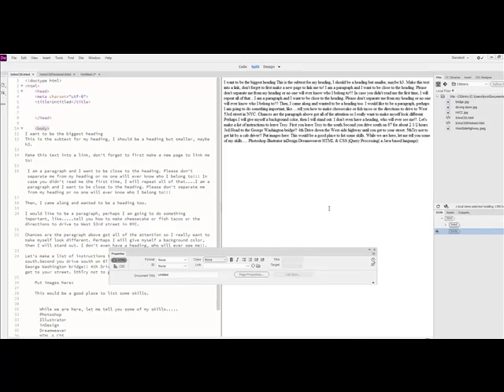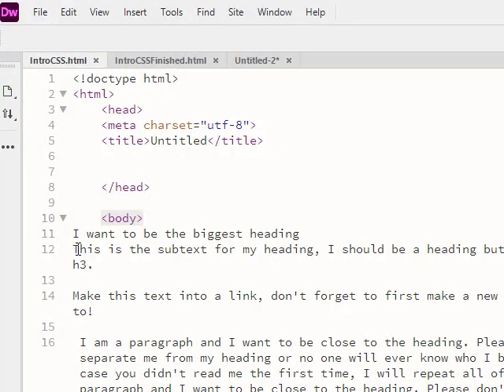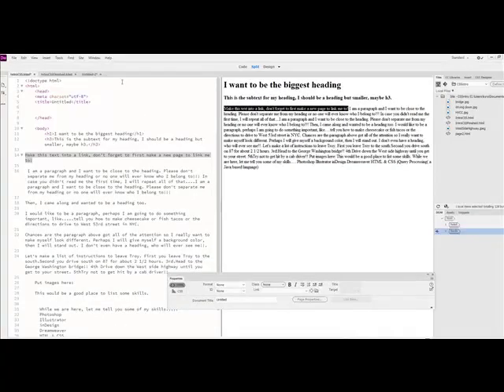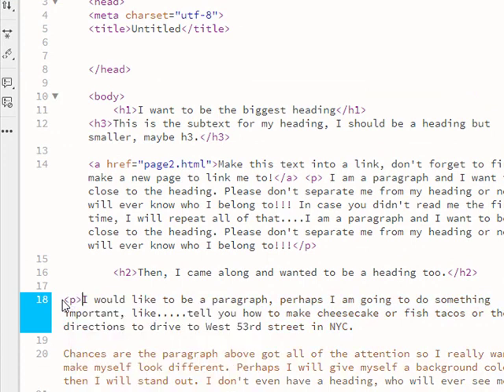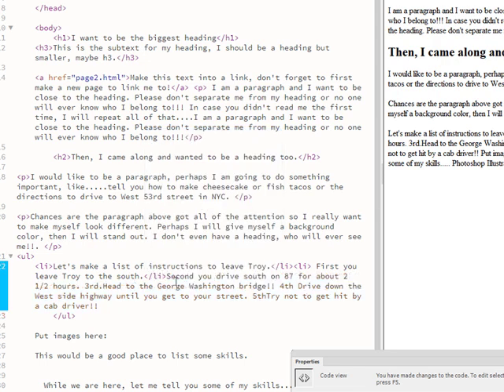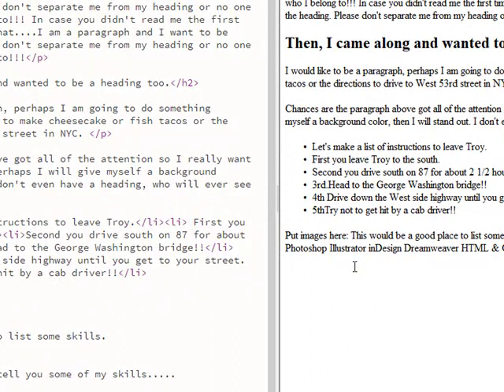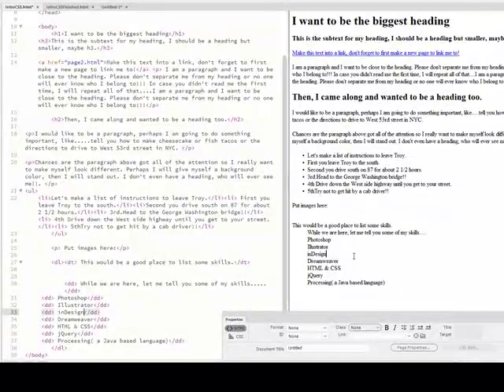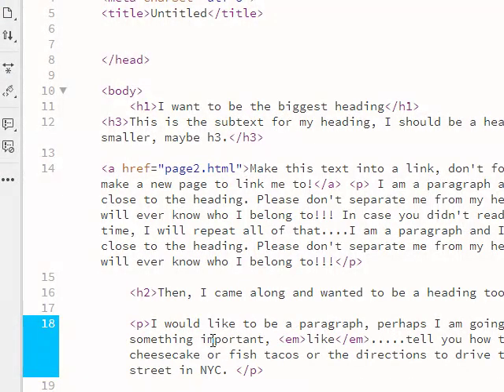Week3 MarkUp CSS Intro